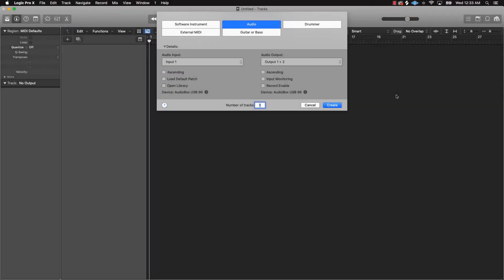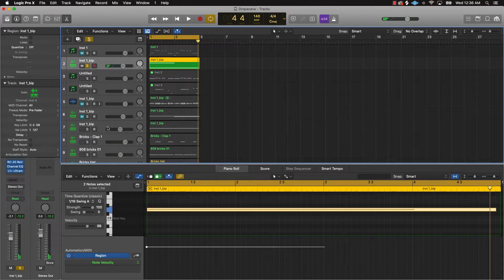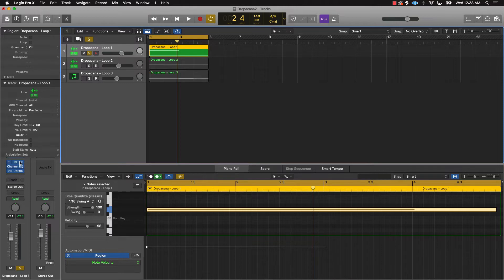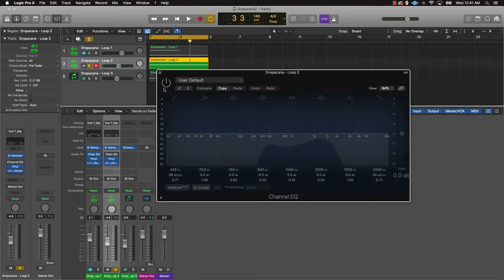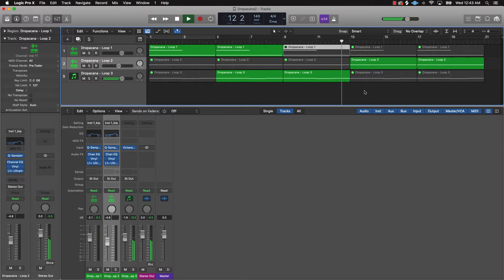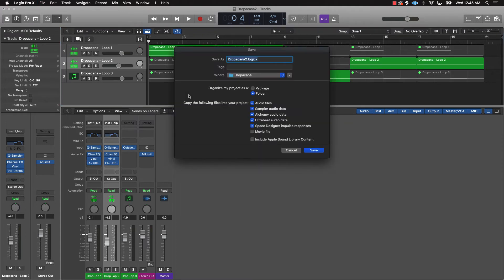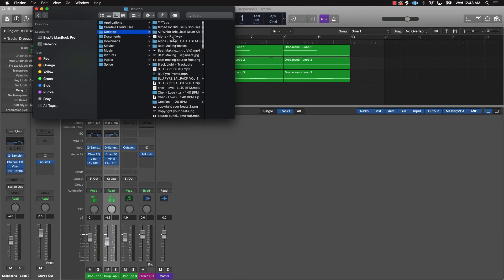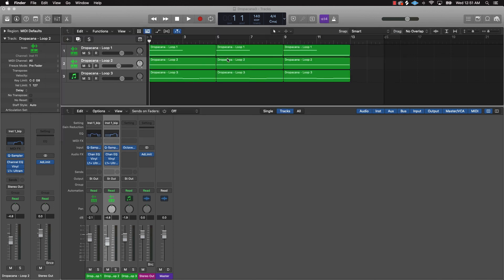How To Make Sample Packs In Logic Pro X